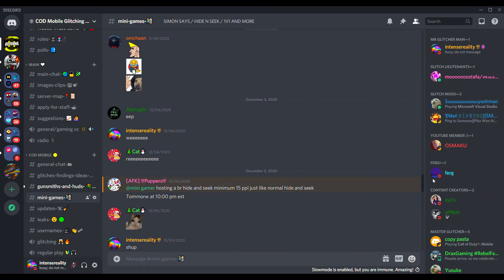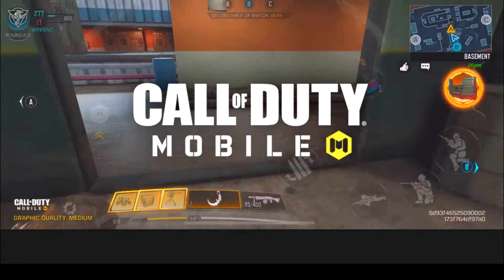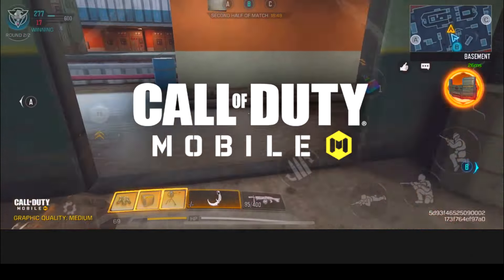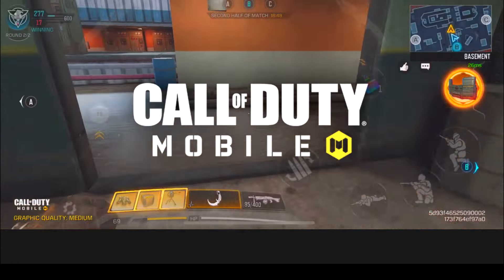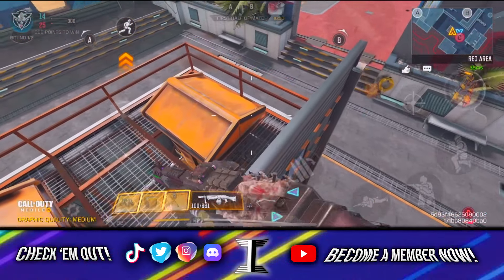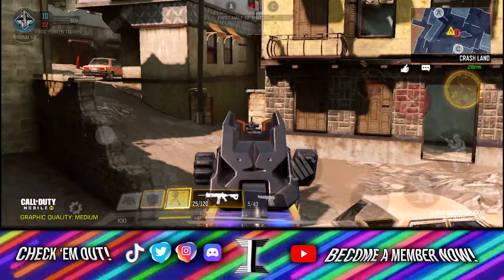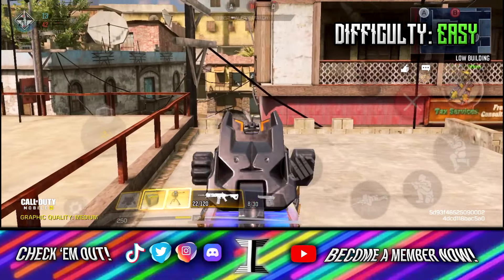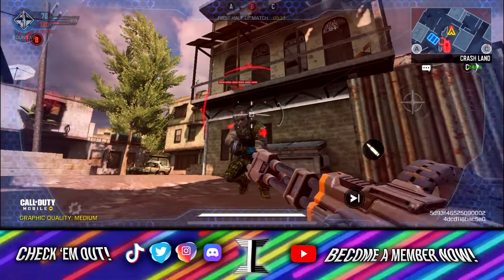TONS OF NEW GLITCHES & SPOTS IN COD MOBILE MULTIPLAYER + HOW TO PRONE WITH GOLIATH GLITCH! (CODM)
FOUNDERS:
reclaim - glitch hunter / codm glitching channel
shield mantle, highrise spots & takeoff - intensereality
crash roof ledge - hugo glitches?

Phone & Software:
iPhone X running latest iOS update
Photoshop CS6
Bluestacks
LetsView
OBS

The only CODM usernames I own are intensereality, shupboxshupy and intense-:)

My intro to the video was made by myself, and the song is "Future feat. Travis Scott - Solitaires"
My outro was also made by myself, and the song is Marvine Divine - Dreamers

Timestamps
0:00 - Intro
0:20 - Shield Mantle Glitch
1:45 - Helicopter Blade Spot
2:53 - Helicopter Spot #2
4:05 - Crane Spot
5:14 - Meltdown Ledge #1
6:10 - Meltdown Ledge #2
6:52 - Takeoff High Ledge
8:10 - Crash Helicopter Spots
9:23 - Roof Ledge Sniper Spot
10:02 - Prone Goliath Glitch
11:00 - Outro